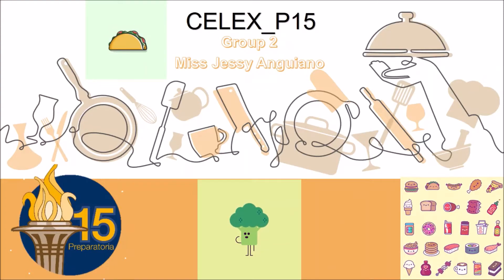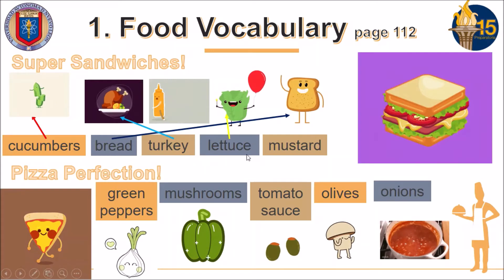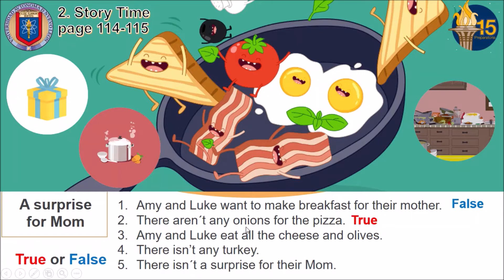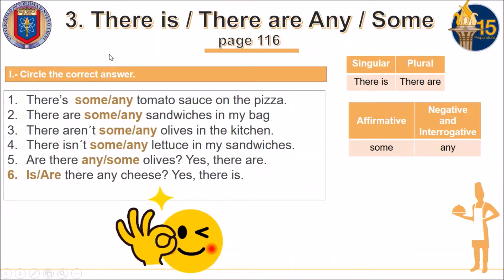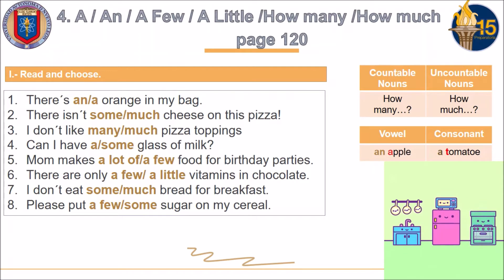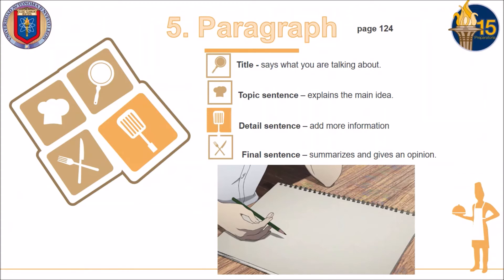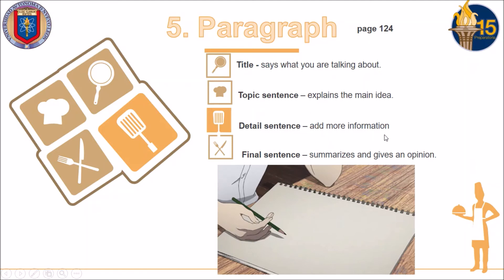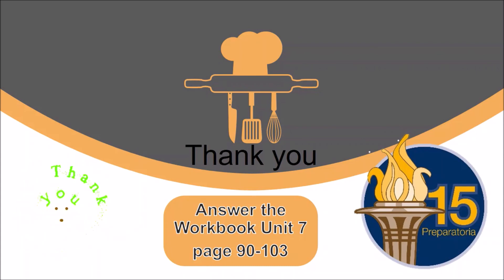CELEXGRUPO2 16052020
Clase Virtual de apoyo para la materia de CELEX
Preparatoria 15 Universidad Autónoma de Nuevo León
Autor:
Semestre: Enero - Junio 2020